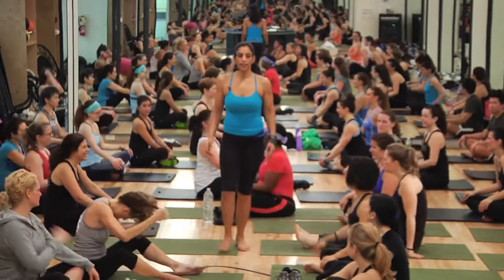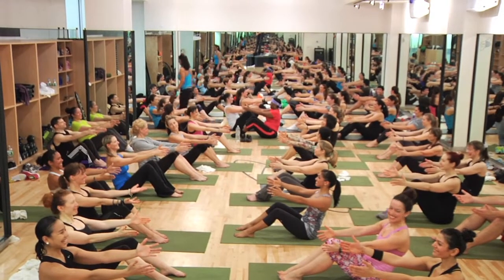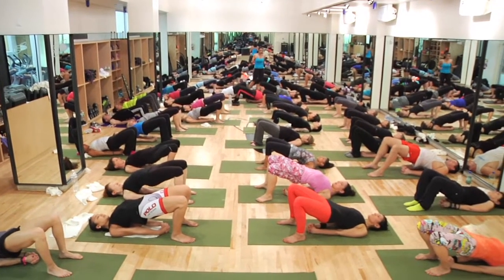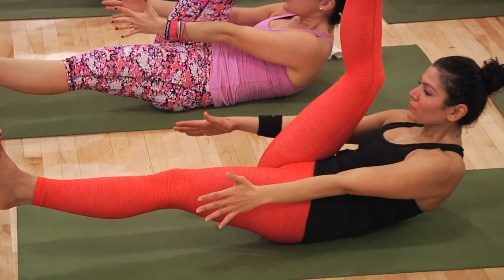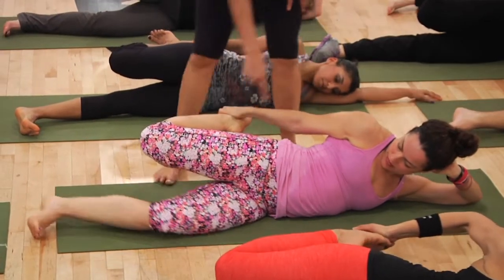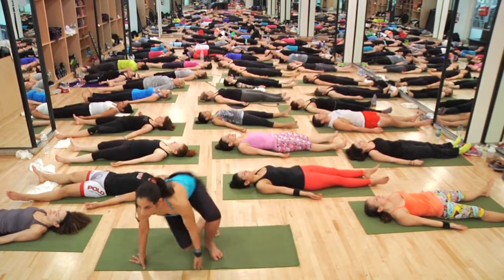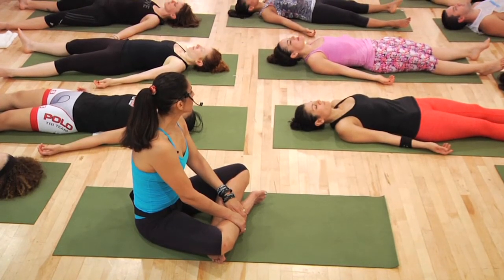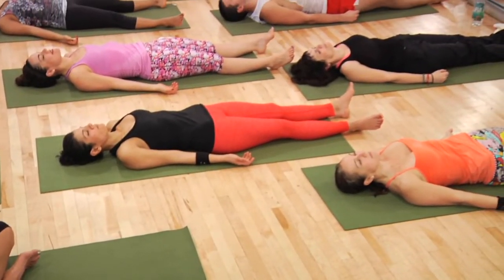coreSati Workout - Strong (15 min)